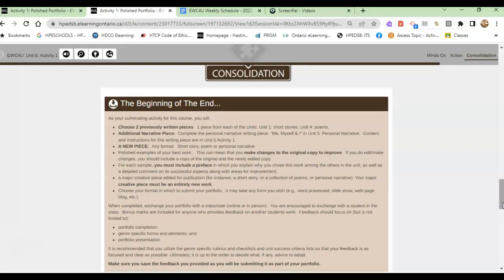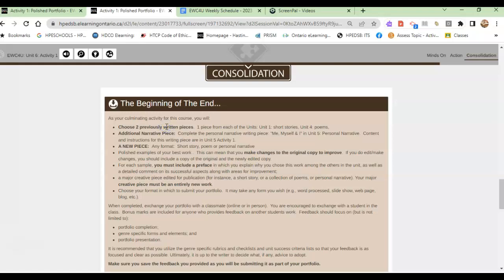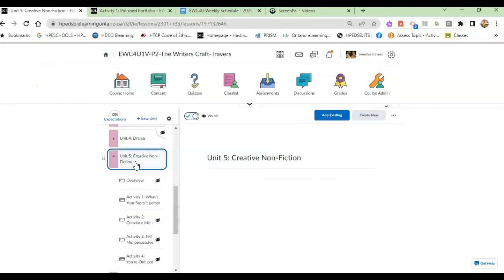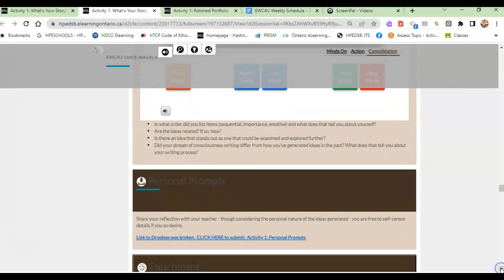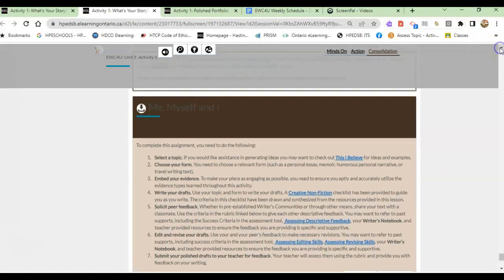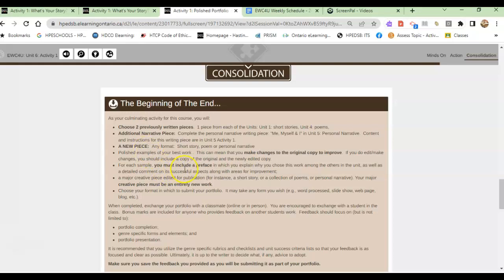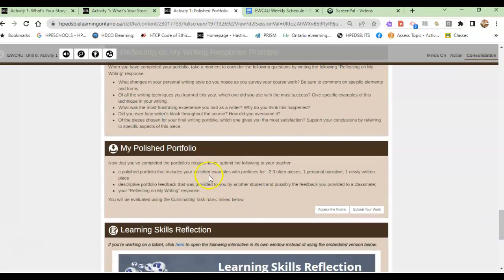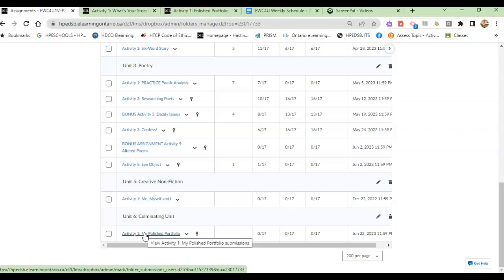2023 EWC Writer's Craft Course Culminating Activity